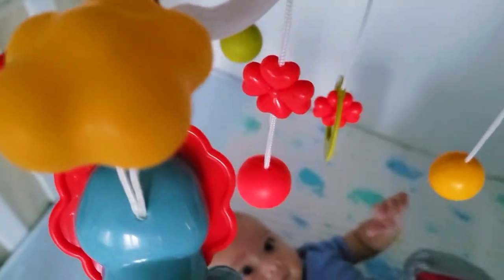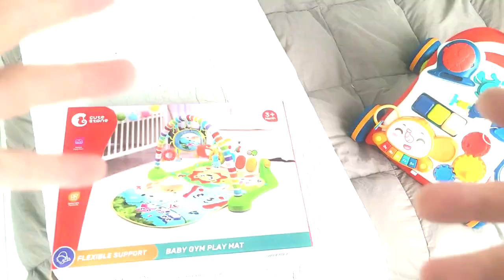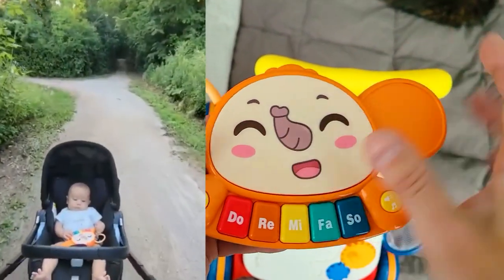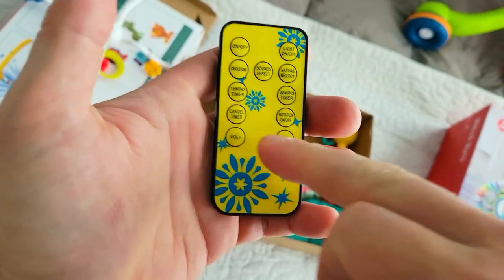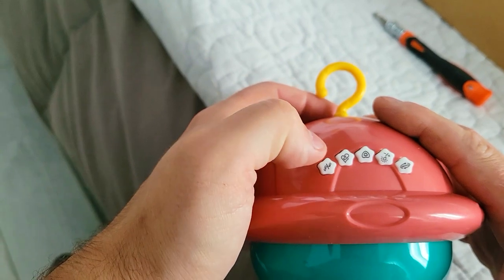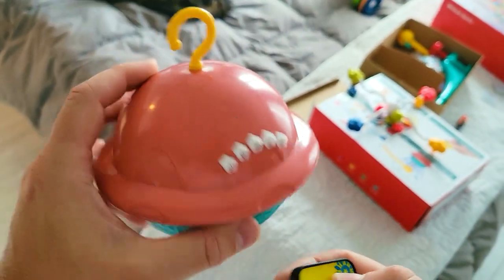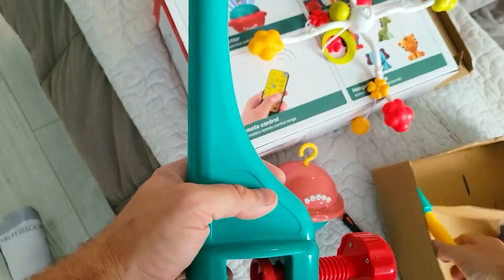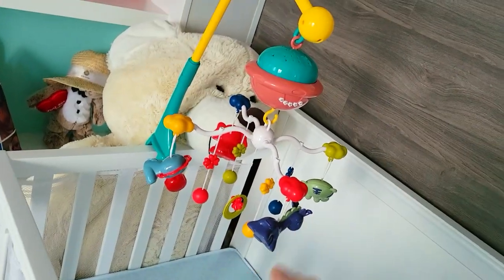Helps Baby Sleep with Cute Stone Baby Crib Mobile Projector & Rotating Melody Night Light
- Our 4 month old boy doesn't like to sleep and is very fussy, to help him fall asleep we got a baby crib mobile with light projector and melodies and heart beat sound effects to help him calm down and it's worked. This one has a remote control as well. We also have an activity gym and baby walker with built in music, music and sound effects just help babies create cognitive skills.  Star Projection with Soft Music: The projector can project a starry sky scene with soft lighting and be used as a night light. The projector has a music playback function, which can play lullabies and natural sound melody. Let your little one sleep peacefully under the stars.
Animal Baby Rattles: There are four cute animal rattles toys hanging above the baby. All the toys are detachable which can provide baby with tactile and gripping experiences.The colorful appearance attracts baby to play and makes the baby amused and entertained.

Other Baby Items we've tried out:
Musical Baby Activity Gym
Cute Stone Sit to Stand Baby Walker with Activity Center
Baby Crib Mobile, Crib Toy with Projector
Anti flat head baby pillow